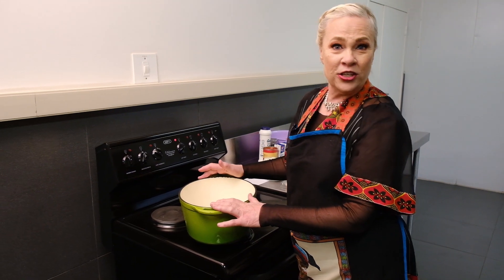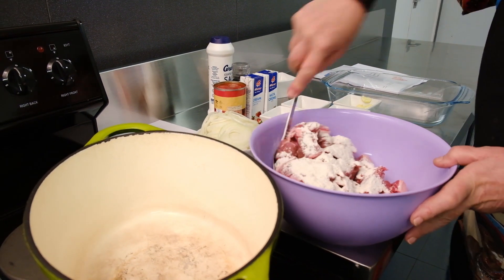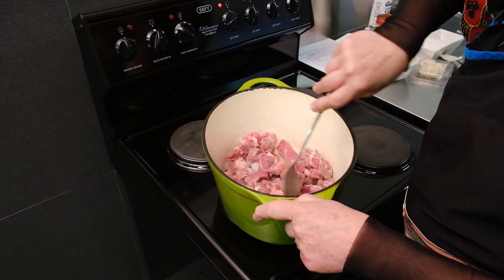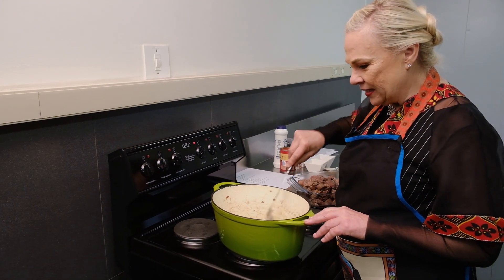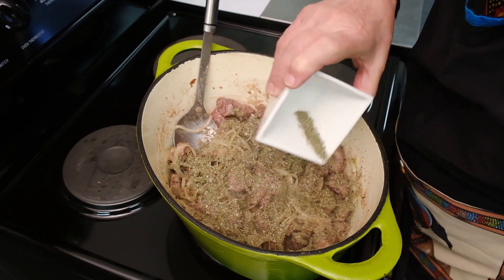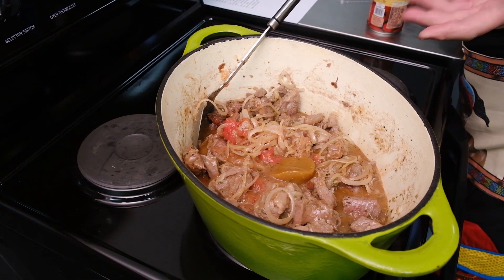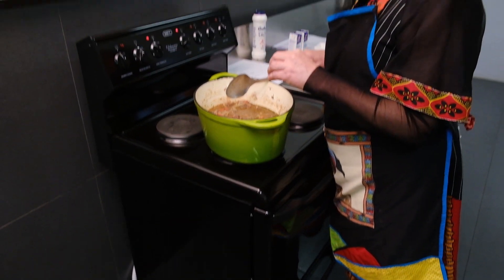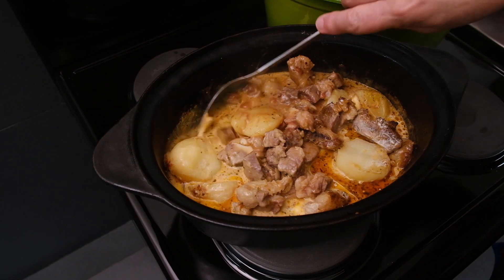BASIC BEEF OR LAMB AND TOMATO STEW